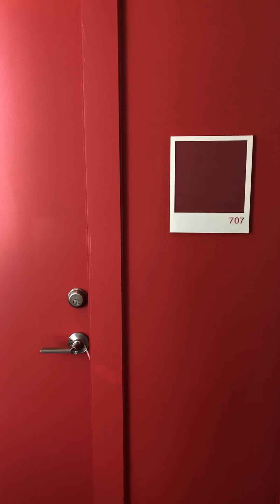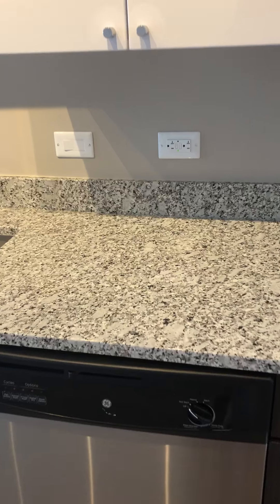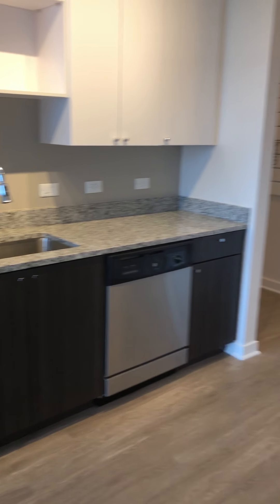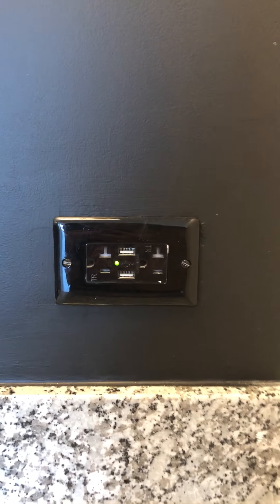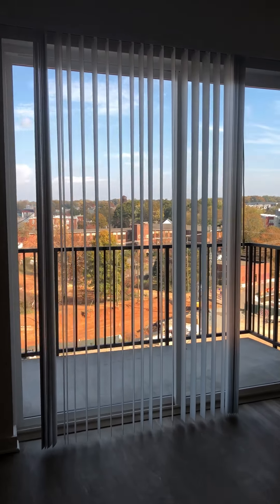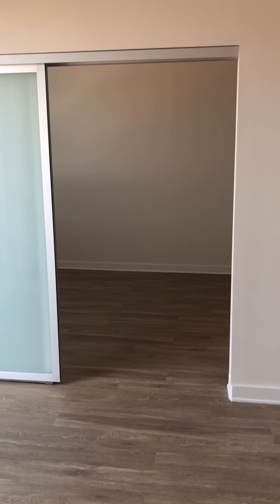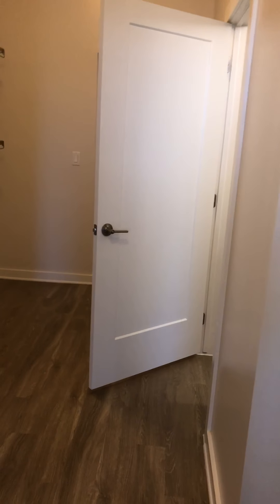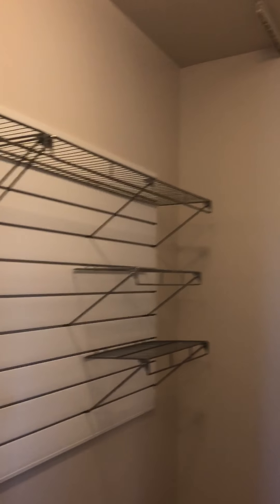A3 Apartment Layout